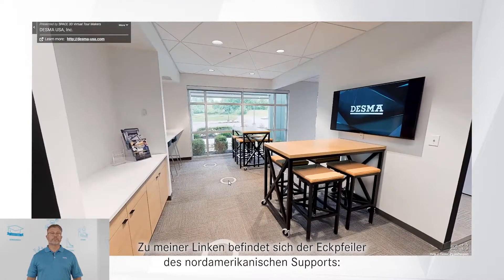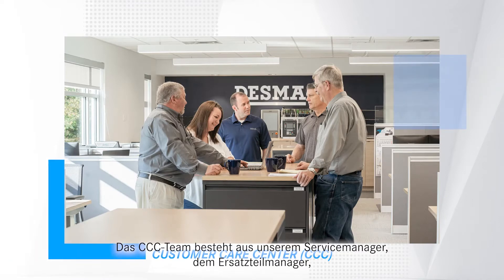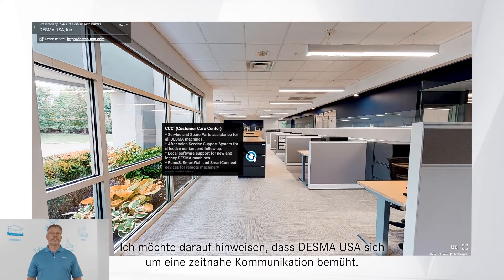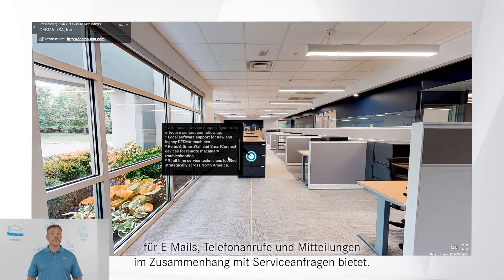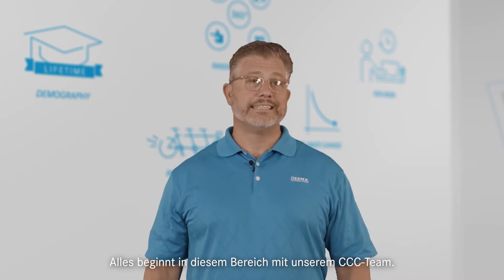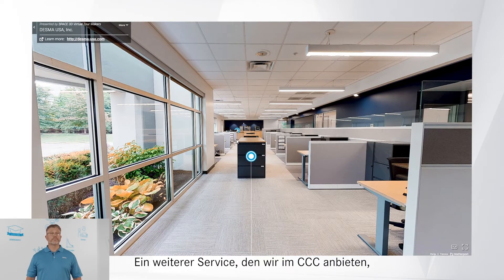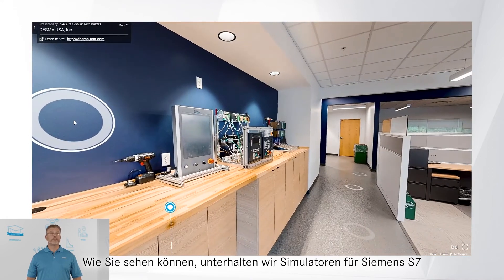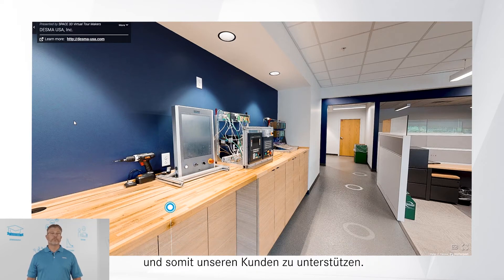FACTORY FRIDAY #10 OF 21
Unser CCC-Team in den USA besteht aus unserem Service Manager, Ersatzteilmanager, Customer Care Coordinator und Service Support Specialists, die sich um eine zeitnahe Kommunikation bemühen.

Aufgrund unseres Wachstums haben unsere Kollegen in den USA ein Service-Support-System eingeführt, das eine zentrale Anlaufstelle für E-Mails, Telefonanrufe und Kommunikation im Zusammenhang mit Serviceanfragen bietet.

Um zu sehen, wie DESMA USA aus der Ferne arbeitet und seine/unsere Kunden unterstützt – sehen Sie sich das Video an.